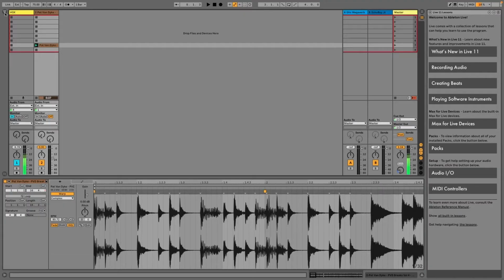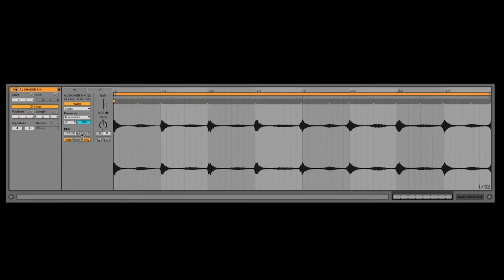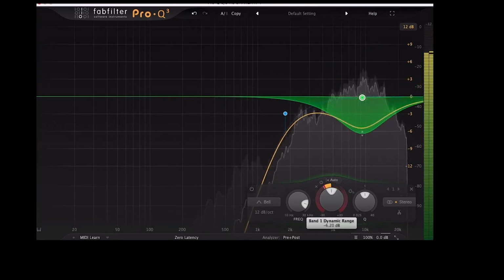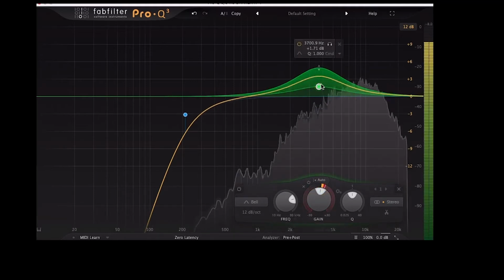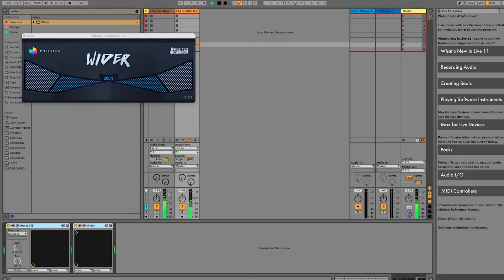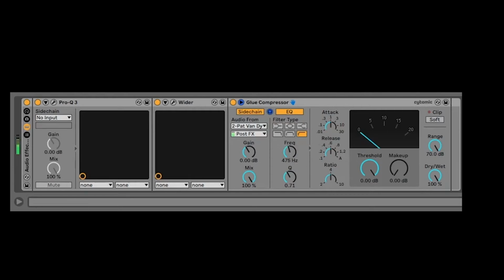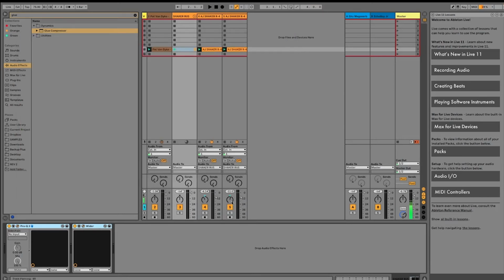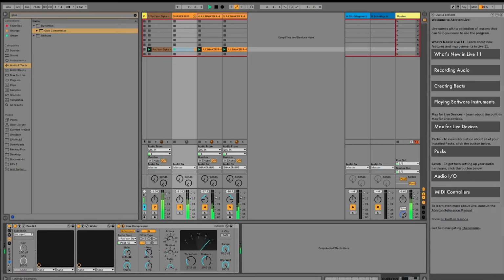SUPER WIDE w/ Pro-Q 3 and Wider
Inspired by a conversation I had with Alex Fulton of the Fulton Street Music Group on the RE:NOISE Podcast Episode 16.

He encouraged me to download Wider by Polyverse and use it on percussion. That plus some cool features in Pro-Q 3 and you start to get an amazing stereo image that can really add texture to your track.

FabFilter Pro-Q 3 (if you make your own music or mix anything, just buy it most useful plug in I own).